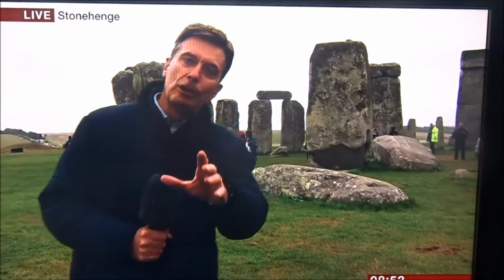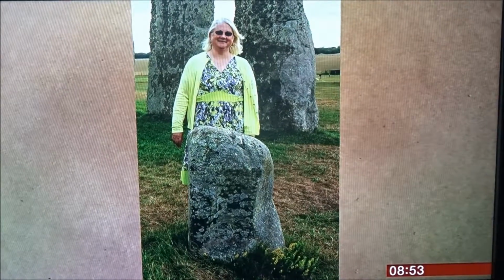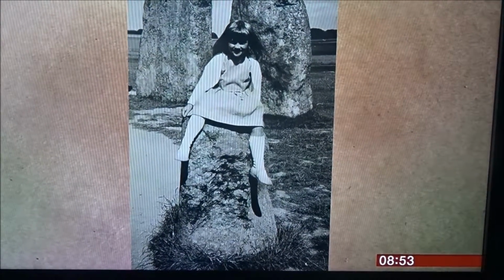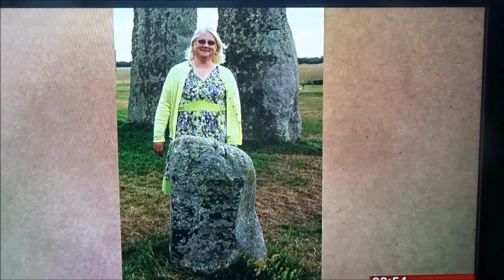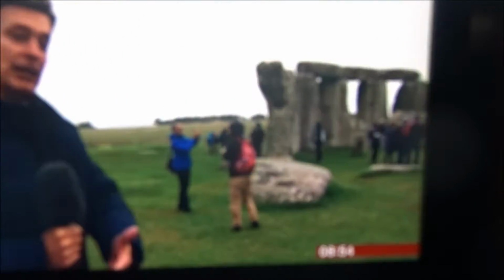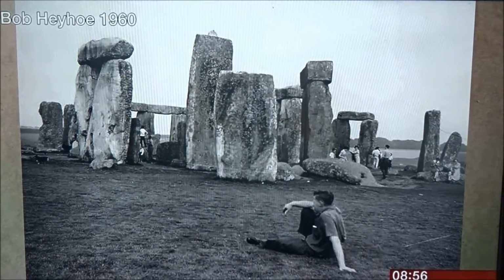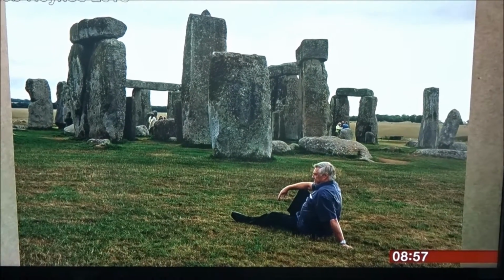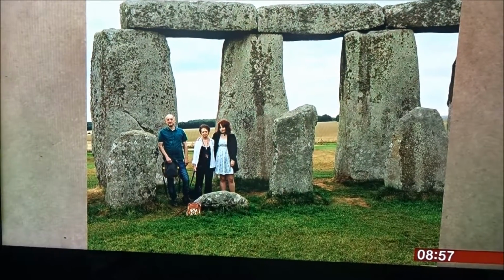Stonehenge - English Heritage digital 100th anniversary since it was gifted to the public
Stonehenge - 100th anniversary since it was gifted to the public. English Heritage are  asking the public to send in photographs for a digital photo album   BBC News 20.9.18.